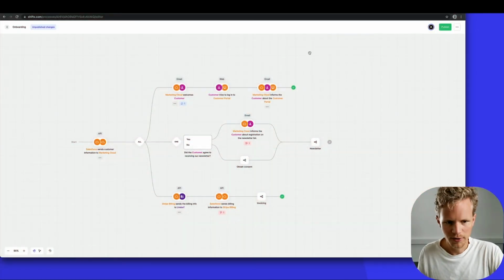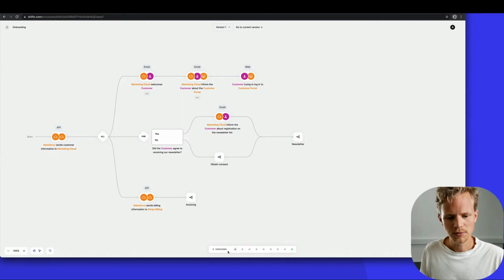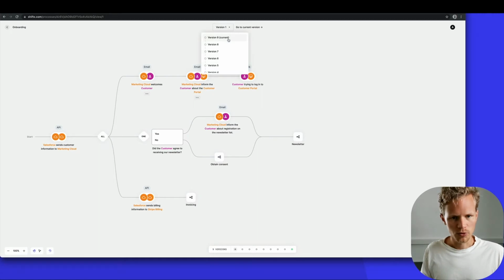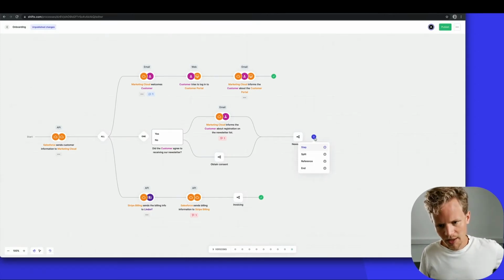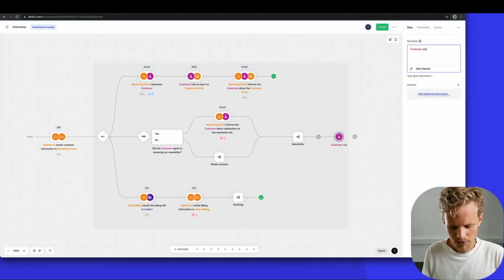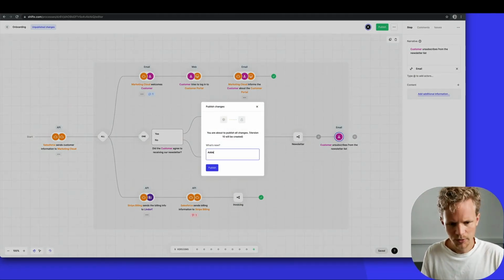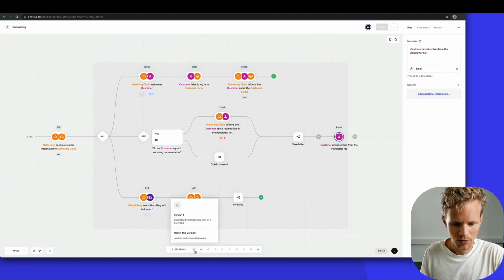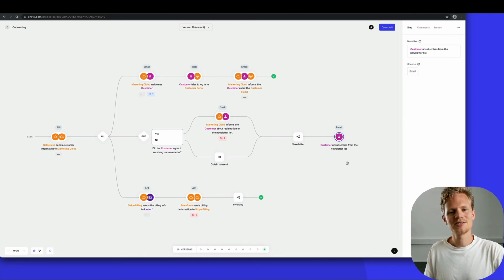How to use Version Control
In this little session we'll show you the magic of Version Control in ShiftX, how to scroll between the different published versions of your flows.

ShiftX is a new way to do business process modeling – an alternative to the most common notation, Business Process Model and Notation (BPMN). By focusing on usability and collaboration, we aim to close the knowledge gap between the different groups and sections in your company, organization or unit by enabling everyone to participate and share their insights.

Want to know more about us? Check us out at shiftx.com.